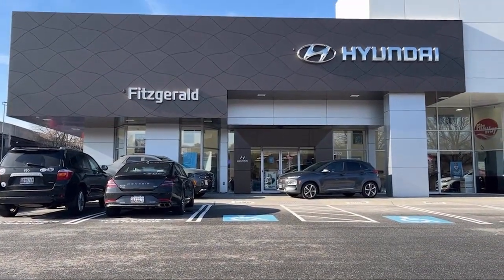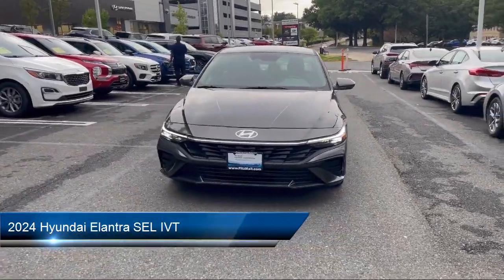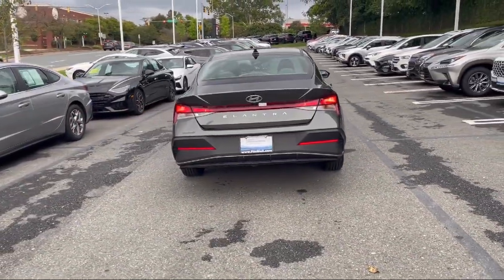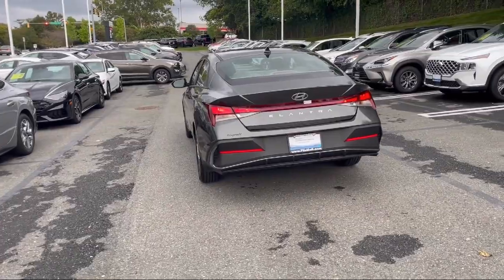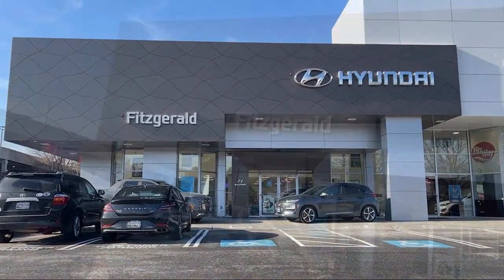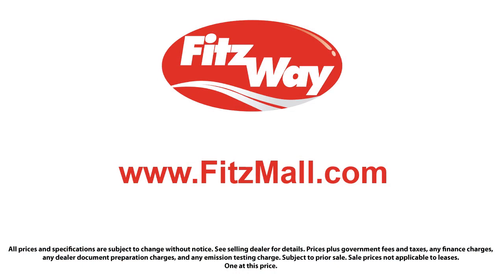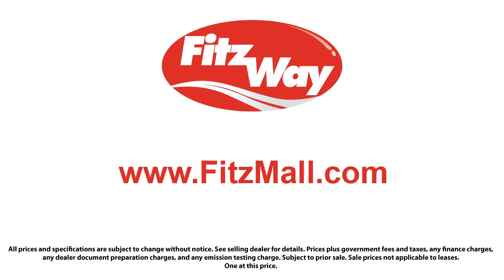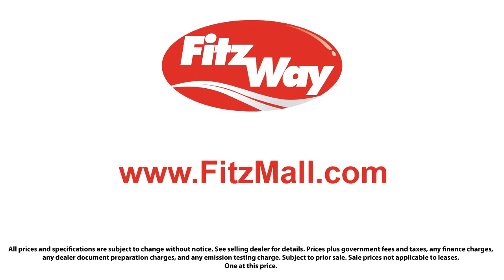2024 Hyundai Elantra SEL IVT Gaithersburg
2024 Hyundai Elantra SEL IVT - Stock Number: HL70734 - VIN: KMHLM4DG4RU670734.